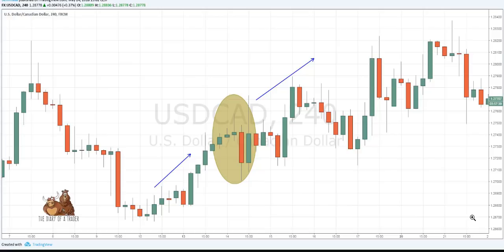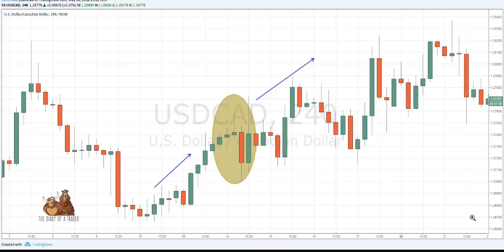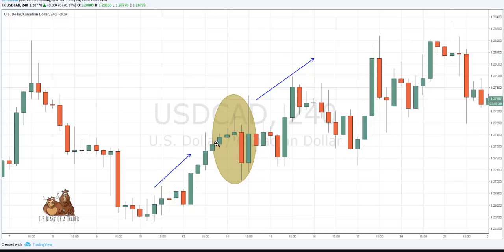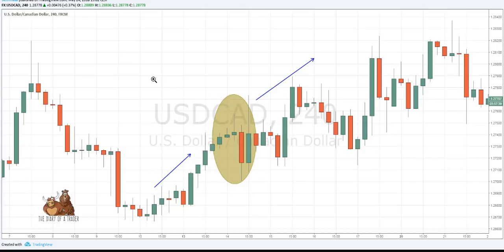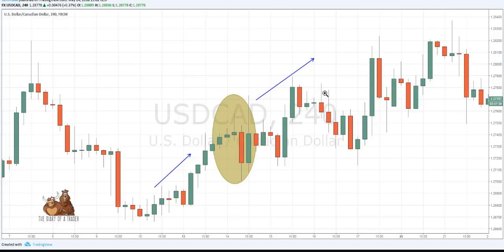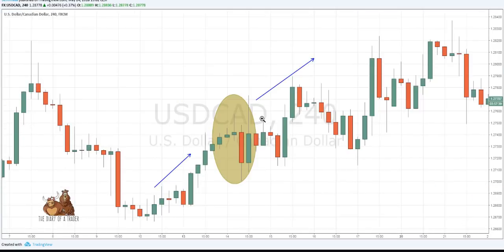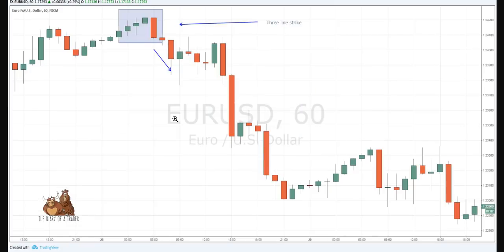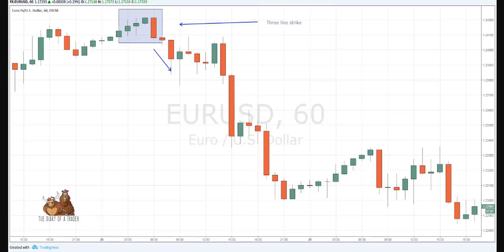Three line strike candlestick pattern | Bullish candlestick patterns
Can you recognize the Three Line Strike Candlestick Pattern? Watch our video to learn the three main steps or rules you have to follow within this pattern.

In this video, we are going to review one Candlestick pattern called, "Three Line Strike" strategy. And even though it's called Three Line Strike strategy, it actually contains four candles, three of which are considered as strikes. The tricky part is how do we incorporate this trading pattern into our daily trading plan?